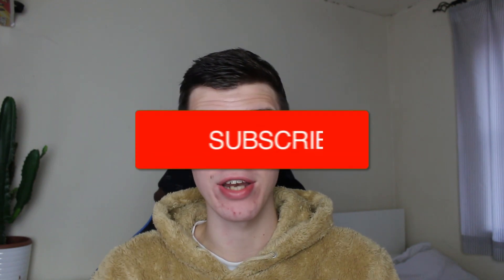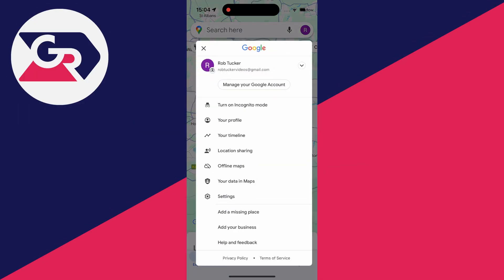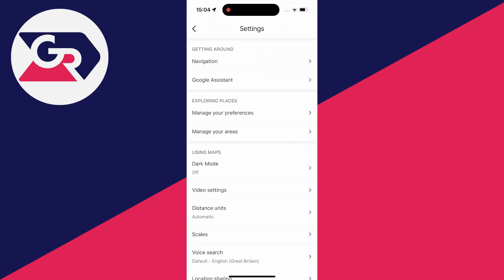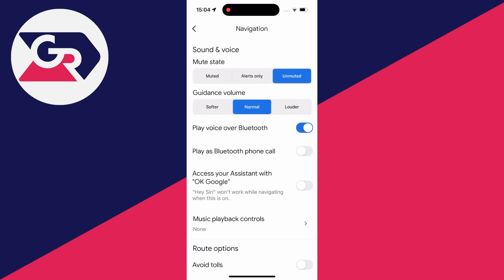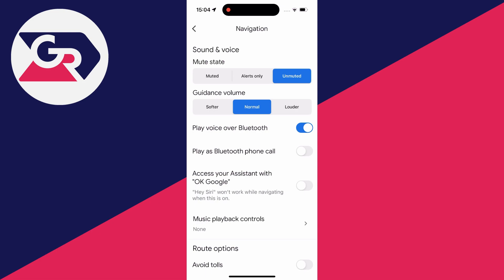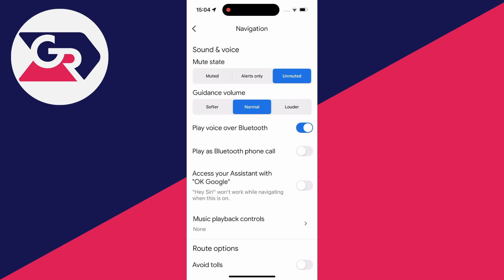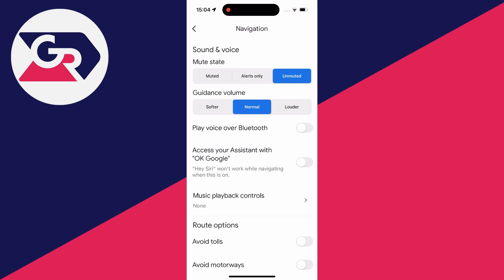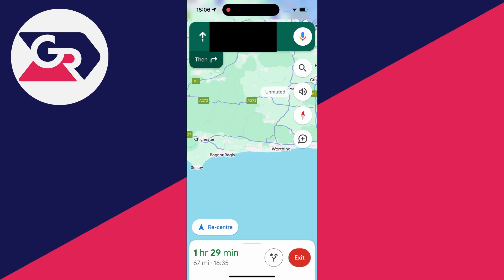How To Enable Voice Directions In Google Maps (Talking) - Full Guide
Learn how to enable and activate voice directions in google maps also known as talking directions in this video.

GuideRealm